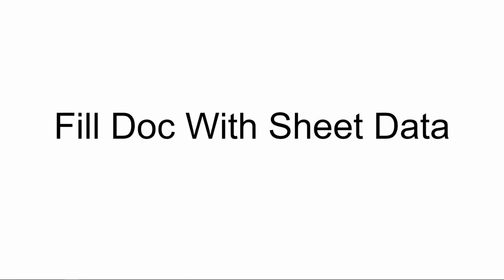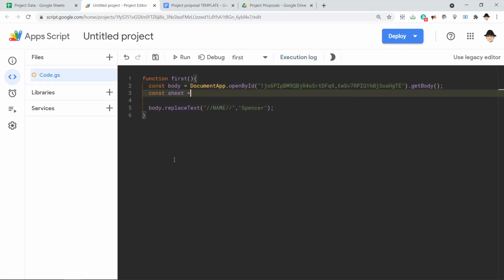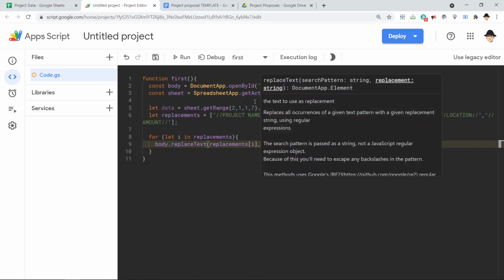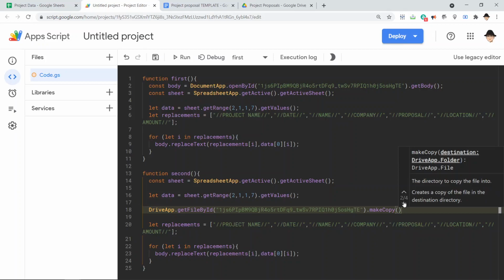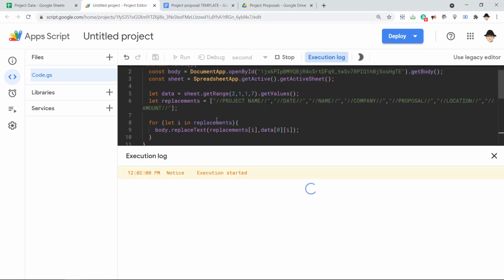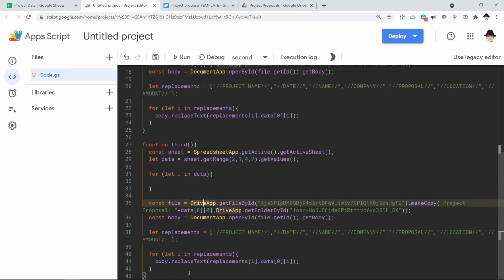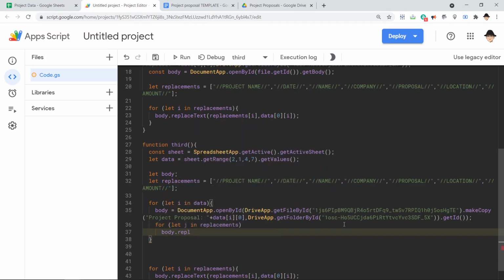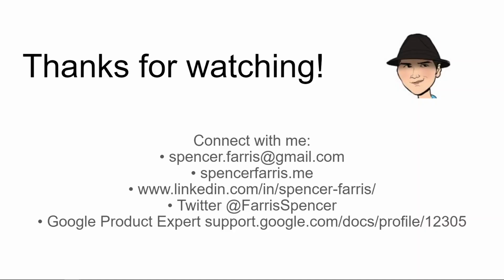Fill Google Doc with Sheets data (3 parts)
Using body.replaceText() to replace specific areas of a Google Doc with data from a Sheet. Three parts:
1. Replace data directly on a Doc
2. Make a copy of the Doc (template) then replace data on the copy
3. Loop through several rows of Sheet data, make a copy of the Doc (template) for each, then replace data on the copy

Important notes:
* Make sure the IDs for the Doc and the Folder are correct to your environment.

Sheet (to copy from File then "Make a copy")

Doc (to copy from File then "Make a copy")

Scripts:
function first(){
  const body = DocumentApp.openById("1js6PIpBM9QBjR4o5rtDFq9_twSv7RPIQ1h0j5osHgTE").getBody();
  const sheet = SpreadsheetApp.getActive().getActiveSheet();

  let data = sheet.getRange(2,1,1,7).getValues();
  let replacements = ["//PROJECT NAME//","//DATE//","//NAME//","//COMPANY//","//PROPOSAL//","//LOCATION//","//AMOUNT//"];

  for (let i in replacements){
    body.replaceText(replacements[i],data[0][i]);

function second(){
  const sheet = SpreadsheetApp.getActive().getActiveSheet();
  let data = sheet.getRange(2,1,1,7).getValues();

  const file = DriveApp.getFileById("1js6PIpBM9QBjR4o5rtDFq9_twSv7RPIQ1h0j5osHgTE").makeCopy("Project Proposal: "+data[0][0],DriveApp.getFolderById("1osc-Ho5UCCjda6PiRtYtvcYvc3SDF_5X"));
  const body = DocumentApp.openById(file.getId()).getBody();

function third(){
  const sheet = SpreadsheetApp.getActive().getActiveSheet();
  let data = sheet.getRange(2,1,4,7).getValues();

  for (let i in data){
    body = DocumentApp.openById(DriveApp.getFileById("1js6PIpBM9QBjR4o5rtDFq9_twSv7RPIQ1h0j5osHgTE").makeCopy("Project Proposal: "+data[i][0],DriveApp.getFolderById("1osc-Ho5UCCjda6PiRtYtvcYvc3SDF_5X")).getId());
    for (let j in replacements)
      body.replaceText(replacements[j],data[i][j]);